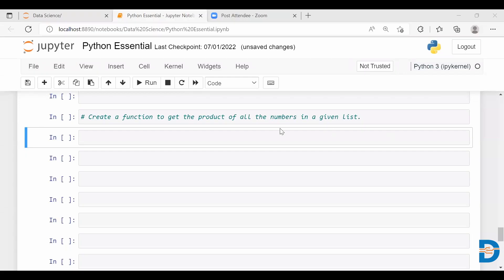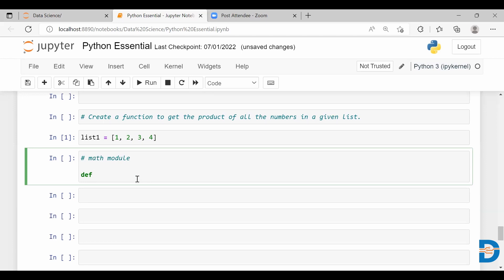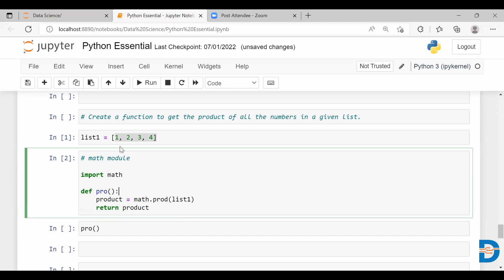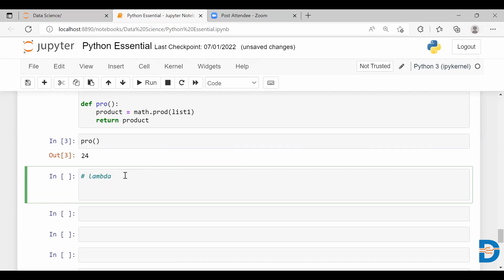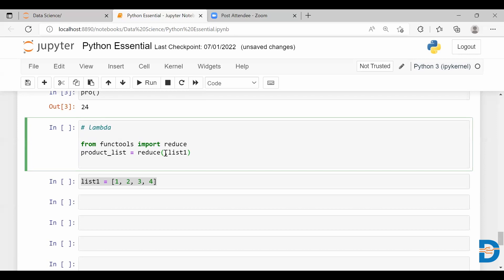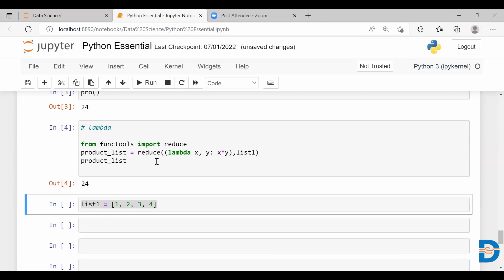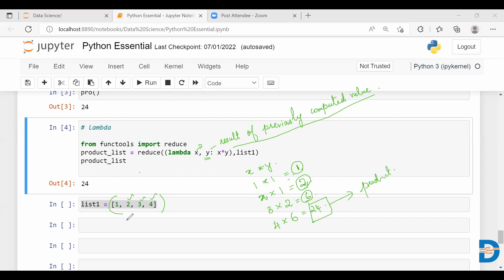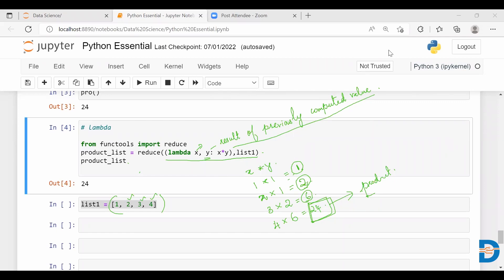Product of elements in list using Python | Python Tutorial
Watch Video to understand How to find the product of elements in a list using Python Program?